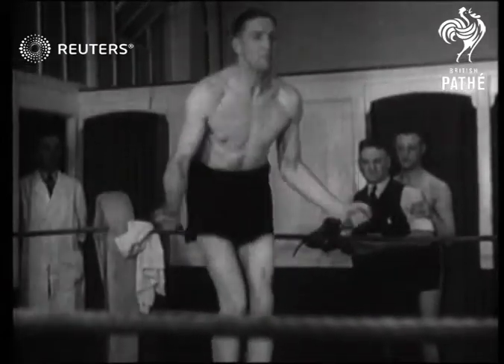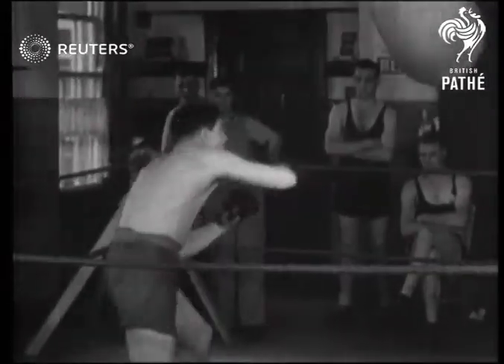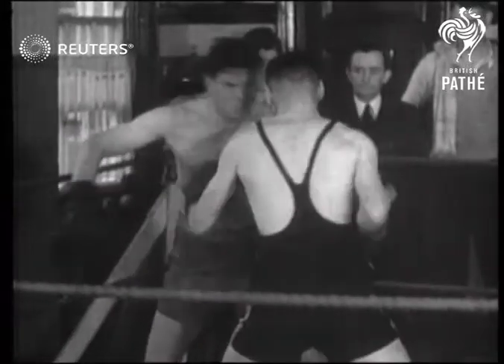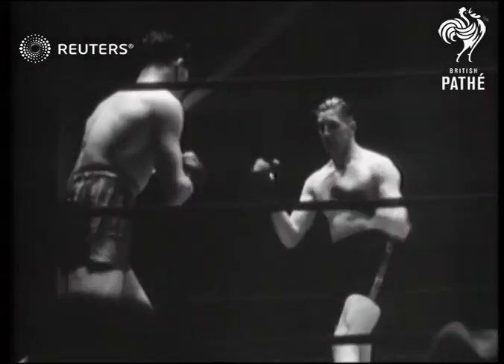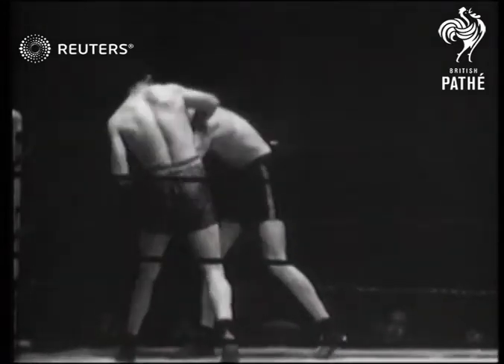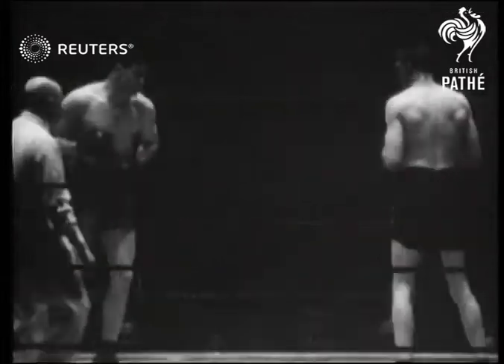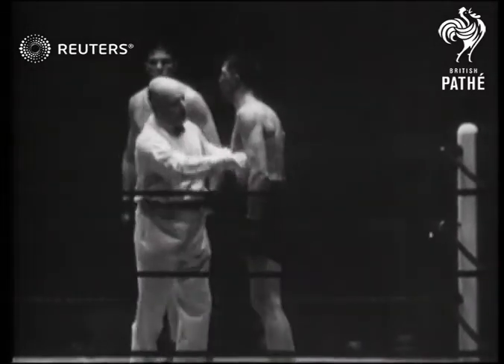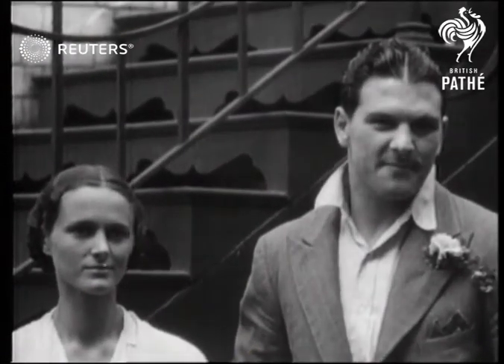Including interview with Ben Foord and his fiancee (1936)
BEN FOORD BEAT JACK PETERSEN IN BOXING MATCH AT LEICESTER AND WINS BRITISH AND EMPIRE TITLES -:Including interview with Ben Foord and his fiancee

Full Description:

FOORD, Ben Beats Peterson at Leicester

PETERSON, Jack Loses to Ben Foord at Leicester

Fiancee; Personalities - Sport; Boxing
Background: BEN FOORD BEAT JACK PETERSEN IN BOXING MATCH AT LEICESTER AND WINS BRITISH AND EMPIRE TITLES -:Including interview with Ben Foord and his fiancee